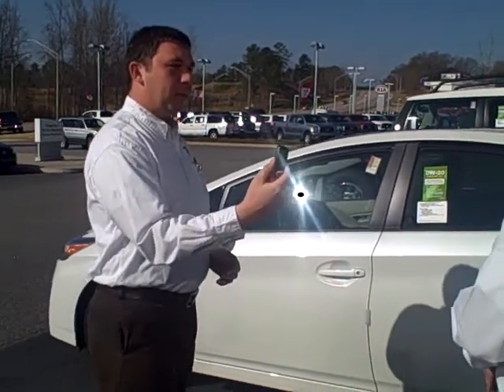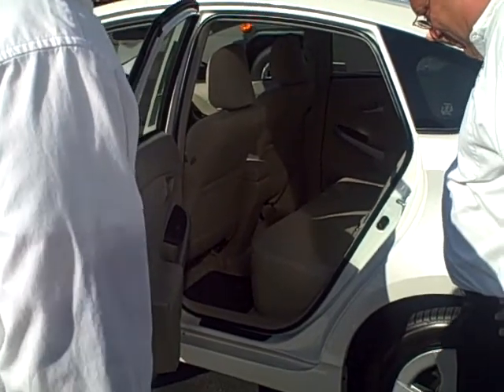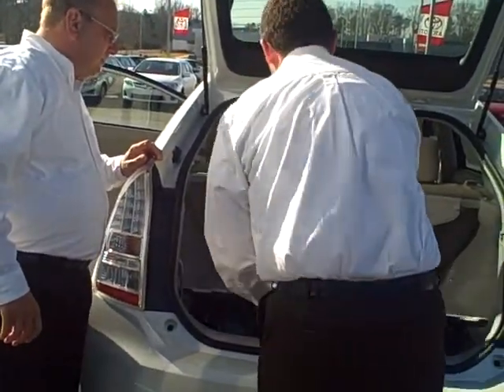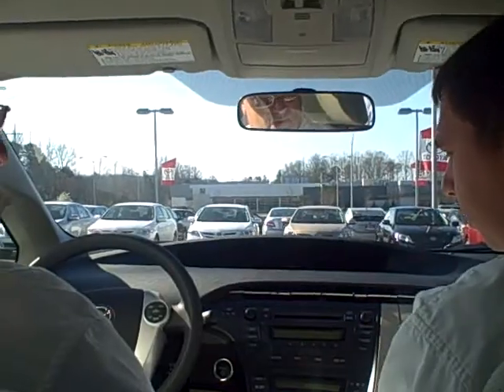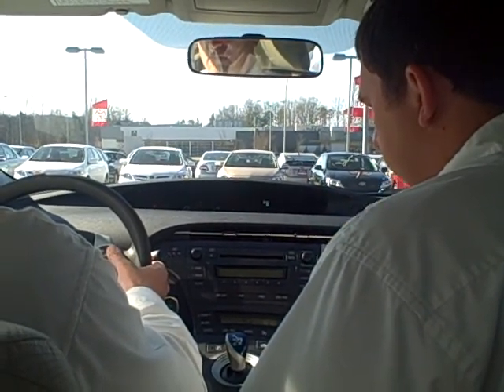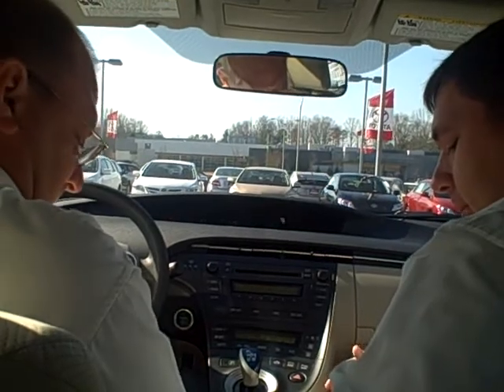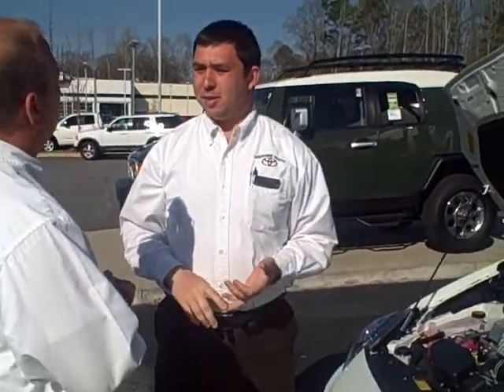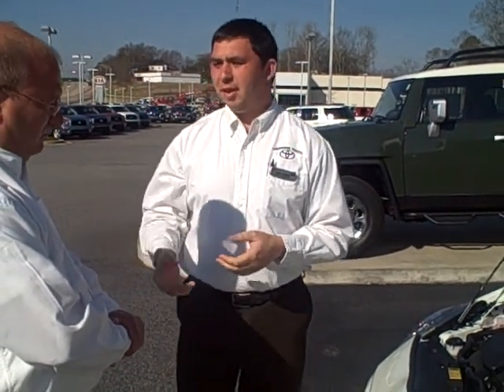KF 2011 Prius review from LaGrange Toyota Scion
Kevin does an in depth review of a 2011 Prius two.